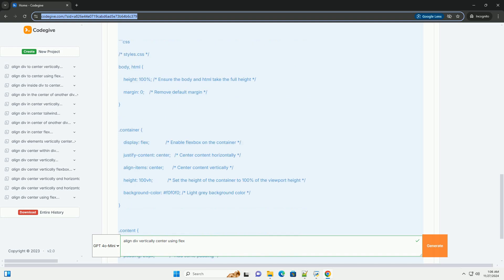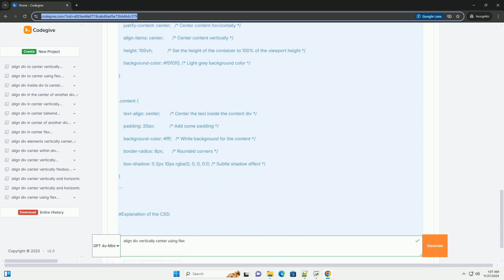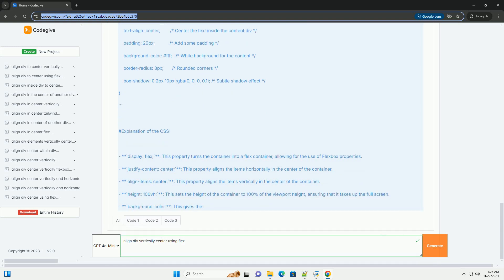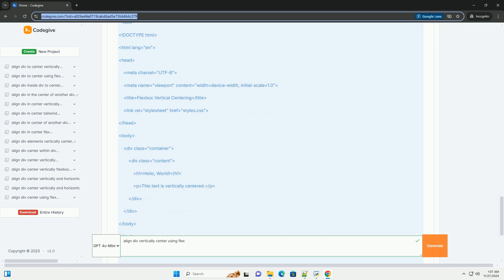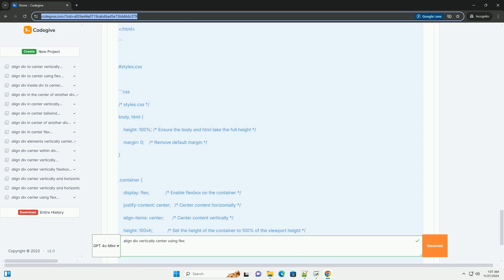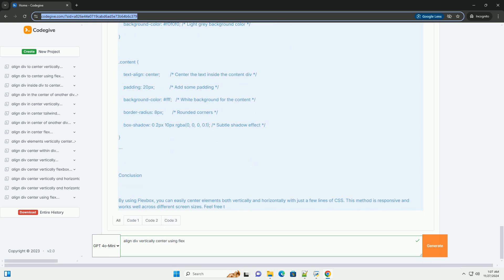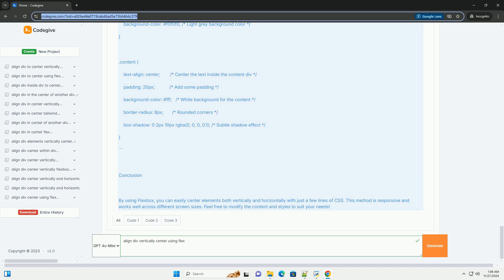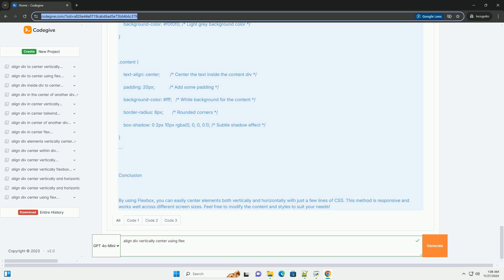align div vertically center using flex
certainly! aligning a `div` vertically in the center using flexbox is a straightforward and efficient way to achieve vertical centering in css. below, i'll provide an informative tutorial with a code example.

 step-by-step guide to vertically center a `div` using flexbox

 step 1: html structure

first, let's create a simple html structure. we'll have a container `div` that will hold the content we want to center.

 step 2: css styles

next, let's add the css to style our container and center the content vertically using flexbox.

 explanation of the css:

- **`display: flex;`**: this property turns the container into a flex container, allowing for the use of flexbox properties.
- **`justify-content: center;`**: this property aligns the items horizontally in the center of the container.
- **`align-items: center;`**: this property aligns the items vertically in the center of the container.
- **`height: 100vh;`**: this sets the height of the container to 100% of the viewport height, ensuring that it takes up the full screen.
- **`background-color`**: this gives the container and content divs distinct colors for better visibility.

 full example

here’s the complete example:

 index.html

 styles.css

 conclusion

by using flexbox, you can easily center elements both vertically and horizontally with just a few lines of css. this method is responsive and works well across different screen sizes. feel free to modify the content and styles to suit your needs!

center align html
center align
center align image html
center align latex
center align the text
center align button css
center align table 1 horizontally
center alignment shortcut key
center align excel
center align shortcut
center div contents
center div vertically
center div within div
center div
center div on page
center div in middle of page
center div horizontally
center div vertically and horizontally